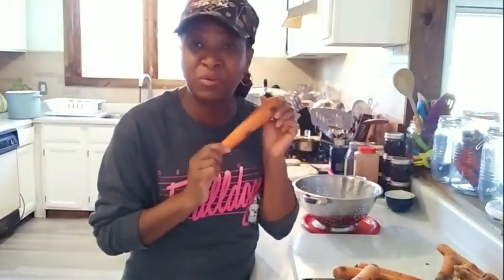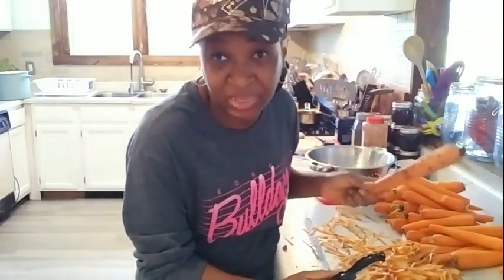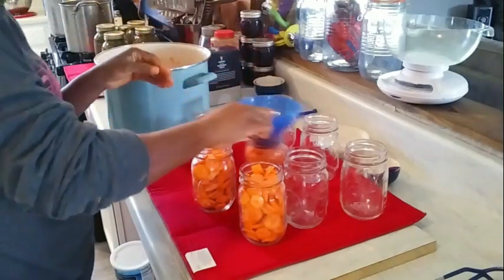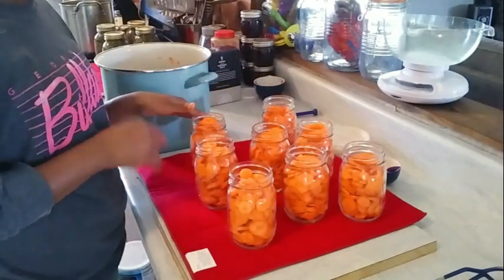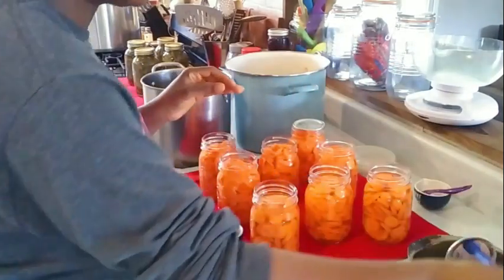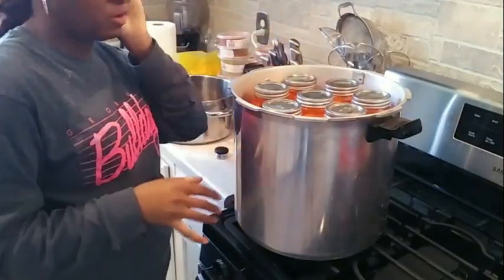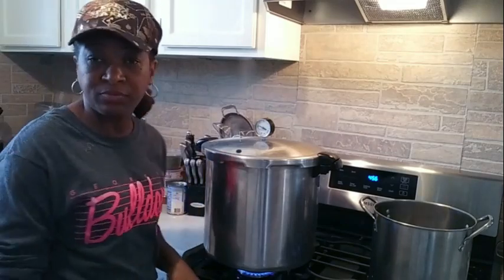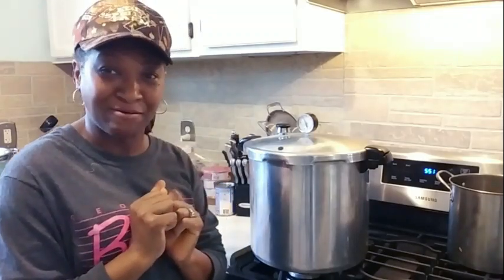HOW TO CAN CARROTS ~ YES YOU CAN CAN!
Today we will be canning carrots for long term food storage. I hope you find this video helpful and remember to SHARE With Your Family & Friends.
I will share the link to the FOOD PRESERVATION Playlist in the comment section below.